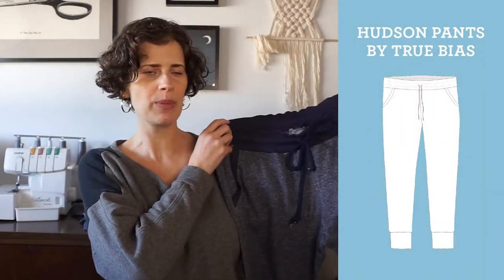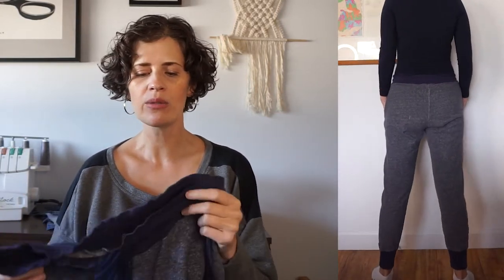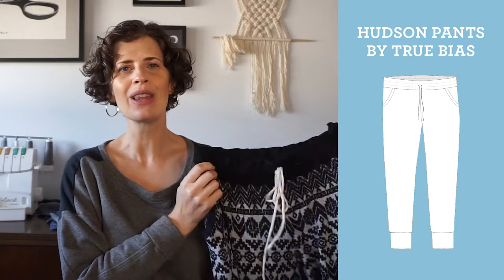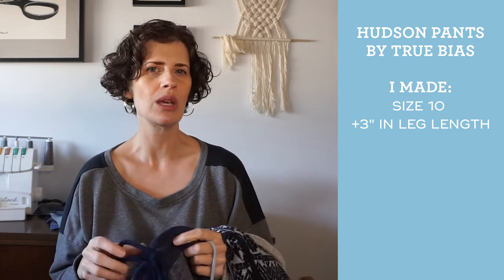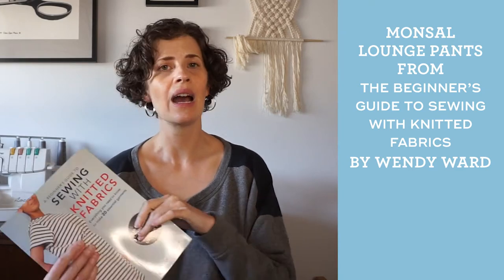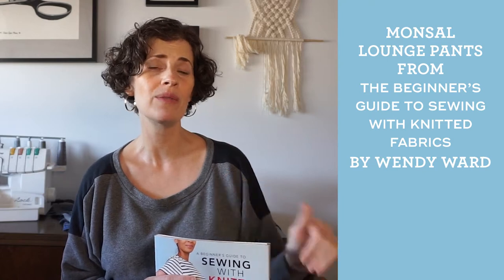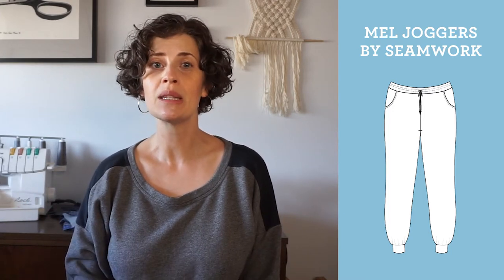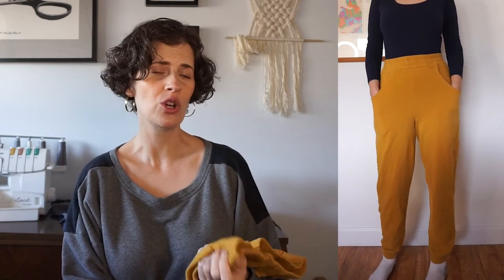DIY Joggers – Four Patterns Reviewed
Hi sew friends! I've always had a strong appreciation for comfortable clothing and during the last couple of years, that has only increased. Spending my days at home, my go-to garment is a pair of joggers or lounge pants.  I realized recently that I've sewn joggers from four different patterns so I thought it would be fun to share all of them in today's post and do a little compare and contrast.

PATTERNS
Monsal Joggers from A Beginner's Guide to Sewing with Knitted Fabric by Wendy Ward
TUTORIALS FOR SEWING WITH KNITS
Check out the blog post for all the details of the patterns and still photos.
SOCIAL
VIDEO EQUIPMENT
Sony a6000 camera